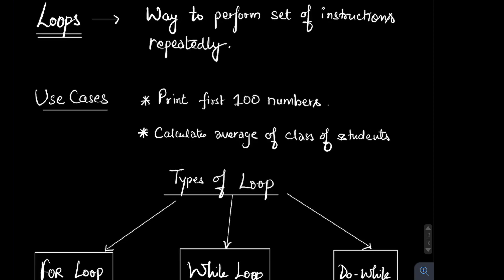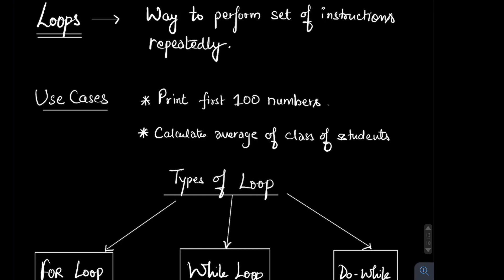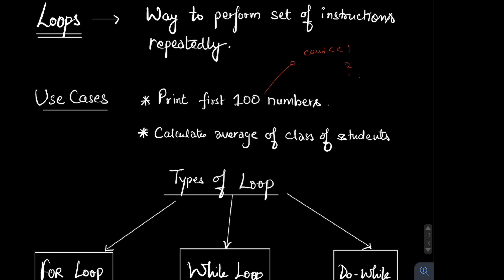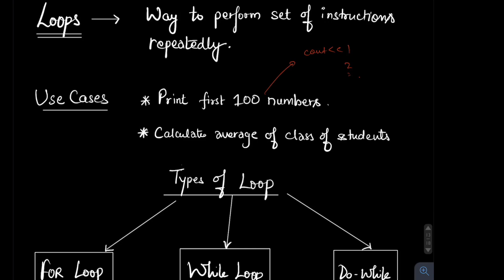(1/14) Introduction to loops in C++ | Beginners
This is the third series of videos for people who want to learn c++ from the beginning.
In this tutorial we will see the introduction of loops in c++;